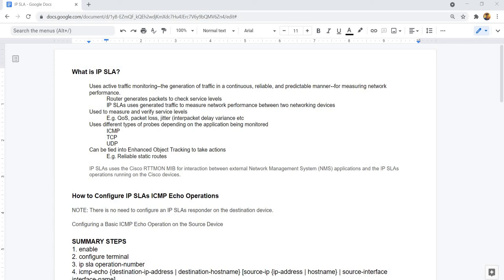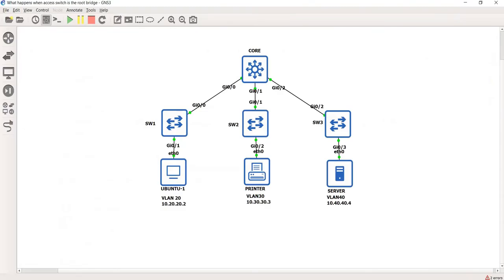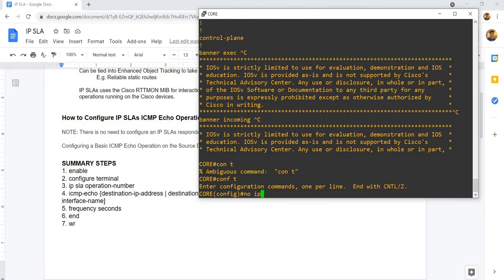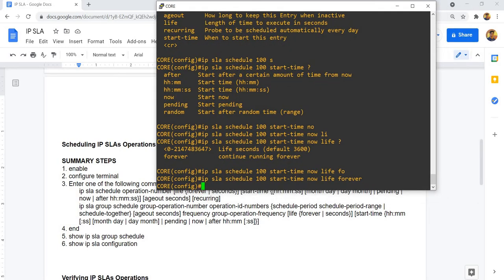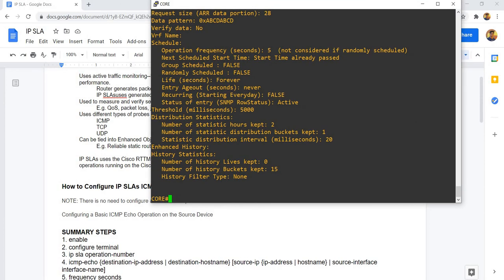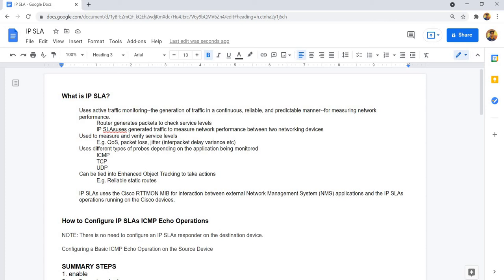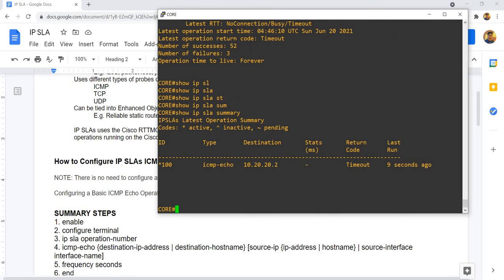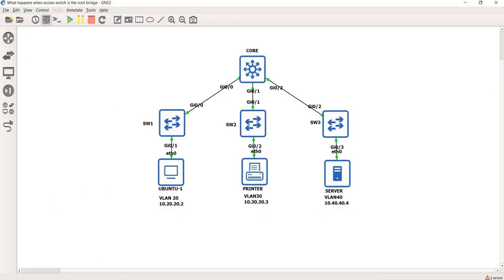How to Configure IP SLA ICMP Echo Operations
What is IP SLA?

Uses active traffic monitoring--the generation of traffic in a continuous, reliable, and predictable manner--for measuring network performance.
Router generates packets to check service levels
IP SLAs uses generated traffic to measure network performance between two networking devices
Used to measure and verify service levels
E.g. QoS, packet loss, jitter (interpacket delay variance etc)
Uses different types of probes depending on the application being monitored
ICMP
TCP
UDP
     Can be tied into Enhanced Object Tracking to take actions
E.g. Reliable static routes

IP SLAs uses the Cisco RTTMON MIB for interaction between external Network Management System (NMS) applications and the IP SLAs operations running on the Cisco devices.

How to Configure IP SLAs ICMP Echo Operations
NOTE: There is no need to configure an IP SLAs responder on the destination device.
Configuring a Basic ICMP Echo Operation on the Source Device

SUMMARY STEPS
1. enable
2. configure terminal
3. ip sla operation-number
4. icmp-echo {destination-ip-address | destination-hostname} [source-ip {ip-address | hostname} | source-interface interface-name]
5. frequency seconds
6. end

Scheduling IP SLAs Operations

SUMMARY STEPS
1. enable
2. configure terminal
3. Enter one of the following commands:
ip sla schedule operation-number [life {forever | seconds}] [start-time {[hh:mm:ss] [month day | day month] | pending | now | after hh:mm:ss}] [ageout seconds] [recurring]
ip sla group schedule group-operation-number operation-id-numbers {schedule-period schedule-period-range | schedule-together} [ageout seconds] frequency group-operation-frequency [life {forever | seconds}] [start-time {hh:mm [:ss] [month day | day month] | pending | now | after hh:mm [:ss]}]
4. end
5. show ip sla group schedule
6. show ip sla configuration

Verifying IP SLAs Operations

Example Configuring an ICMP Echo Operation
The following example shows how to configure an IP SLAs operation type of ICMP Echo that will start immediately and run indefinitely.
ip sla 6
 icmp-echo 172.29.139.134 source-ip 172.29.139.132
 frequency 300
 request-data-size 28
 tos 160
 timeout 2000
 tag SFO-RO
ip sla schedule 6 life forever start-time now